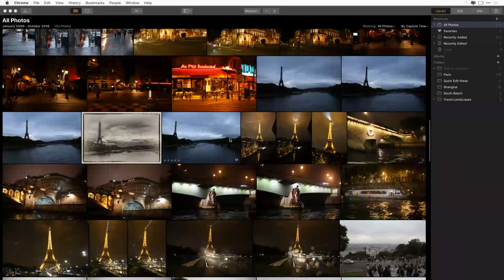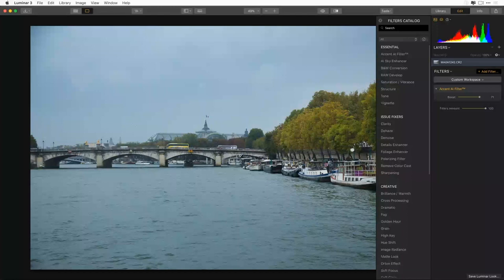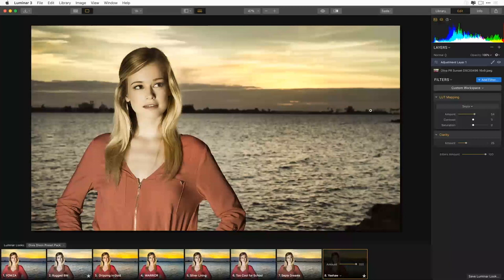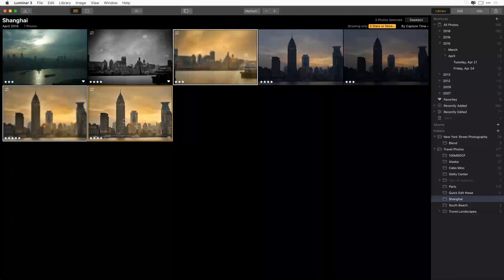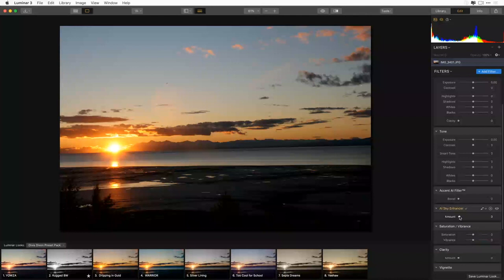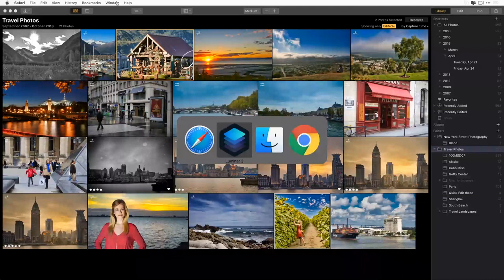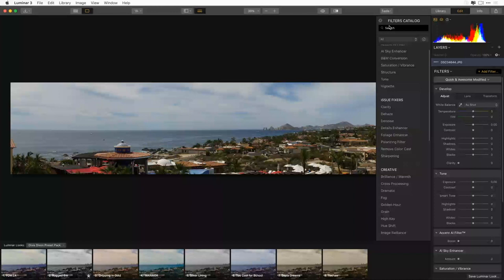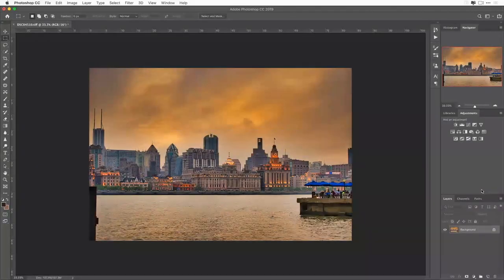WEBINAR: Harness the Power AI-Based Photo Processing with Luminar!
An exclusive webinar presentation by photographer and co-director of education at Skylum, Abba Shapiro. In this webinar, Abba will demonstrate the power of artificial intelligence inside Skylum's Luminar application. He will also present a demonstration of how the application works including Libraries, Layers and more.